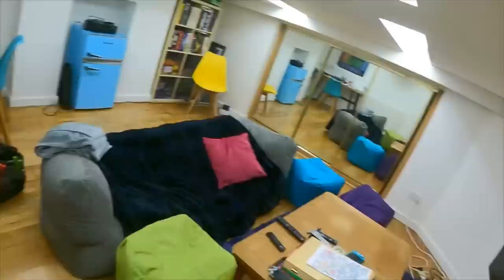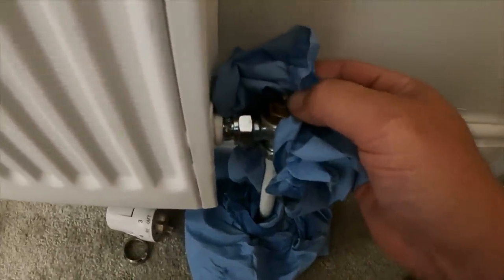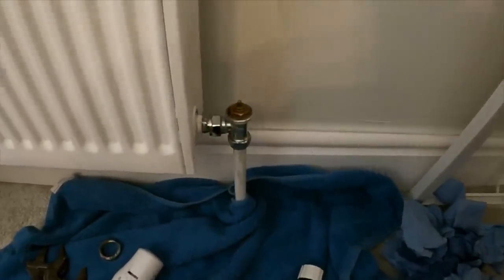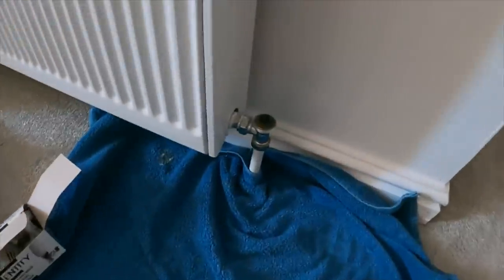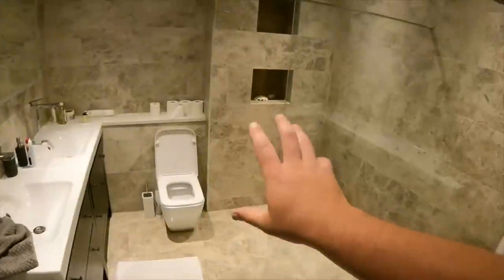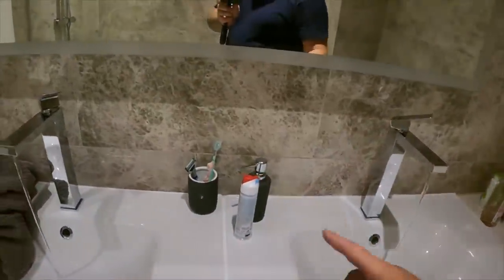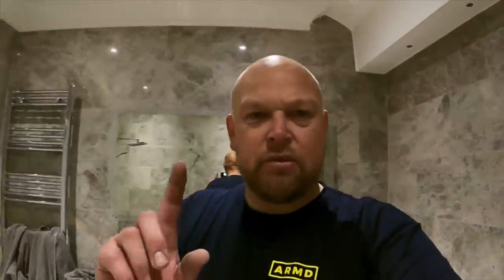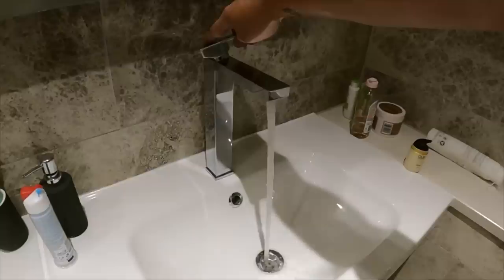DID I CAUSE THIS LEAK??… Plumbing problem that could of flooded this house!!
Plumbing problem that could of flooded the house if I wasn’t prepared and knew exactly what to do when something like this happens…
You try and be prepared for everything however sometimes you’ve got to think on your toes in the plumbing game and get the heating system dropped ASAP to so a flood that could ruin the house….

Also, mains pressure issue in the house that has been a problem for quite a while…. But what could it be??